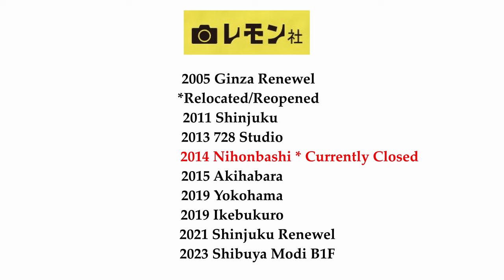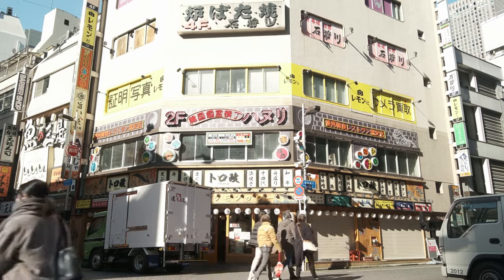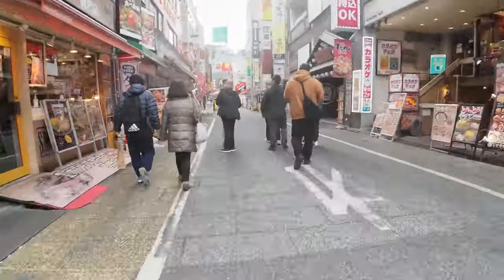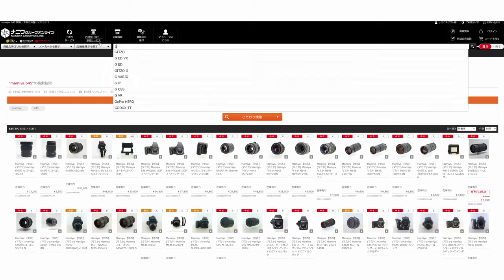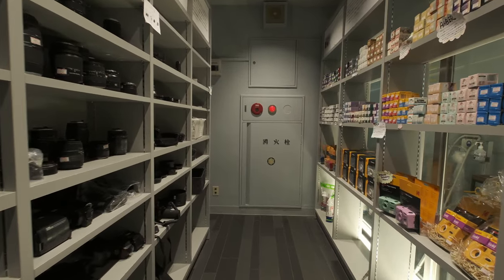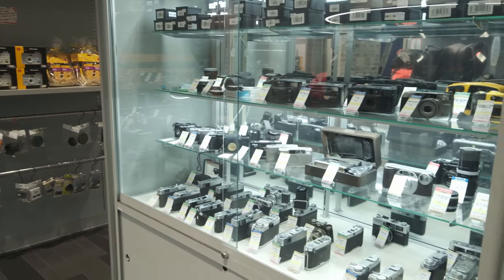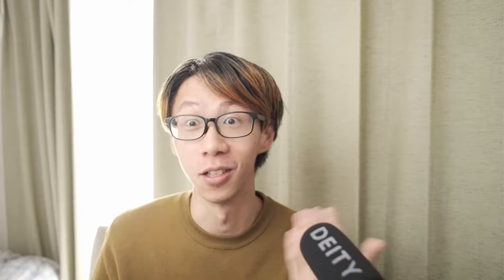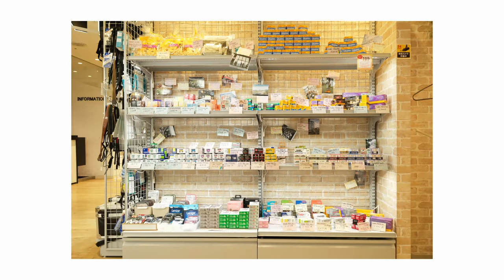Visiting Lemon Sha (レモン社 新宿店), Largest Medium Format Film Camera Shop in Tokyo.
This Video took quite long since I needed a permission in order to shoot video, and I am happy to say I am thankful for the store manage for giving me the opportunity to shoot one of the largest film camera shops in Tokyo in the Shinjuku Region and hopefully you follow along that their online website
has the most stocks of film cameras (including both Naniwa Group/Lemon Sha etc etc combined)

The Shinjuku Lemon Sha is located 10min away from Shinjuku Station it might confuse alot of people so I added a hyperlapse for you guys to give you the overall idea in terms of location.

The shop is located on the third floor highly suggest using an elevator up instead of the daunting stairs and you will arrive at Lemon Sha

FYI ( I did not mention it on the video studio 728)